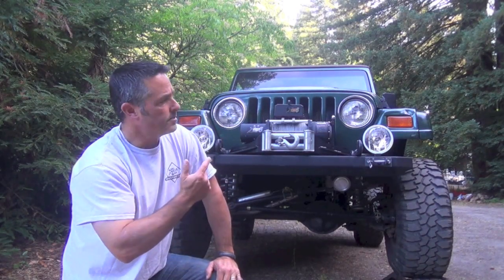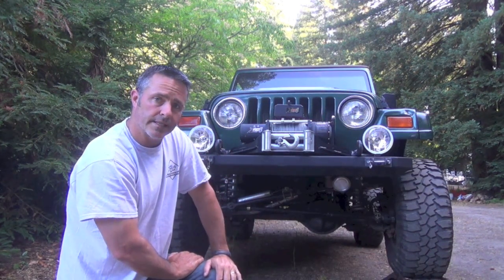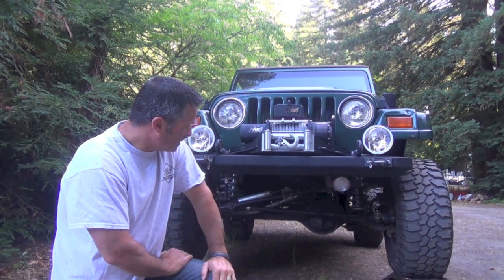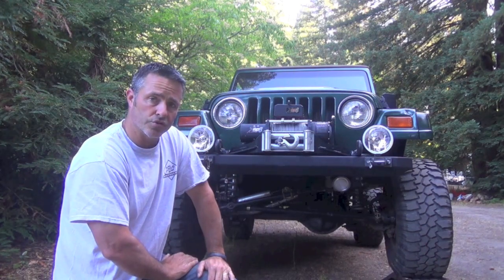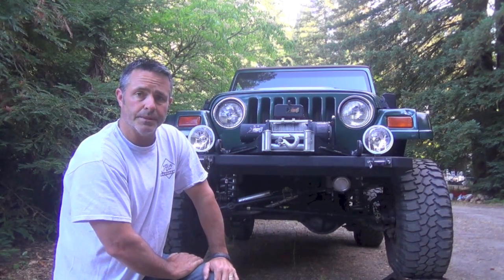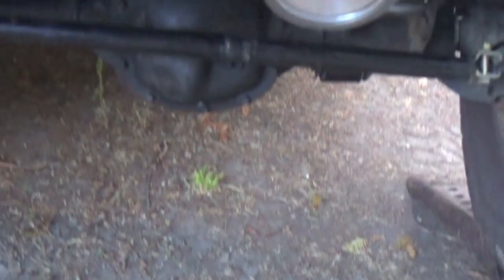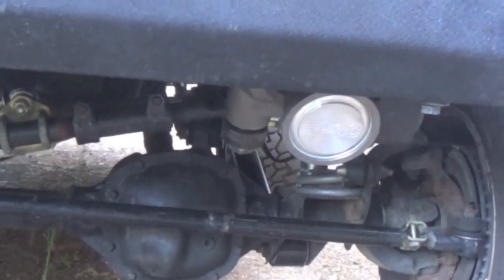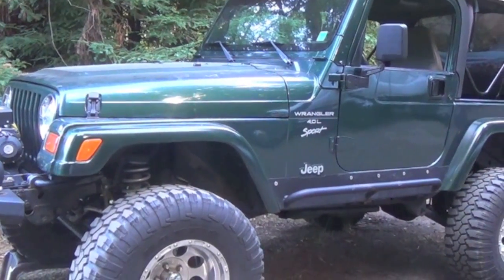Solution for Death Wobble 1997 Jeep Wrangler- DIY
I had a CRAZY Death Wobble at approx. 35MPH and ended up changing my steering system to a Currie Link system, changed the traction bar to a Rubicon Express and installed new Pro-comp shocks and a steering stabilizer. After all that, still had the %^&*ing Wobble. I then noticed a little play in the steering box so I purchased a PSC steering box from pscmotorsports.com for $800.00+…..Yup, still had the Wobble…Finally I changed the front upper and lower control arms and observed the bushings were really bad…Now the Jeep is solid and drives like it was new..I think each of the things I did helped a little but the control arms made the biggest difference. So, change the control arms or the bushings first and see how it helps, might save you a lot of $$$. Take care